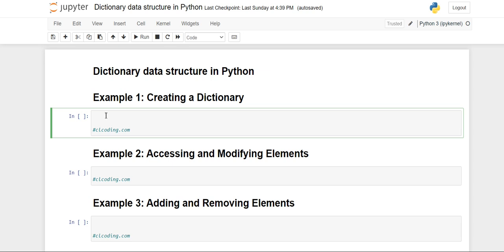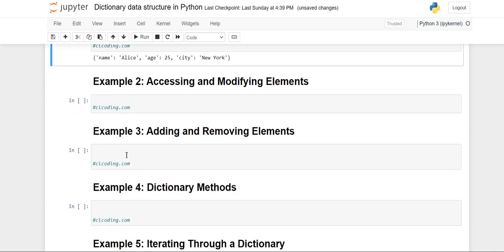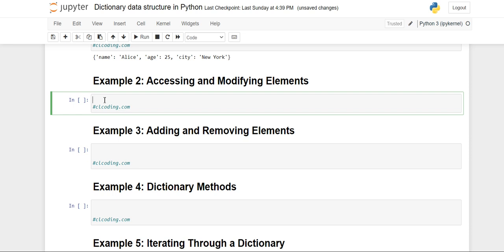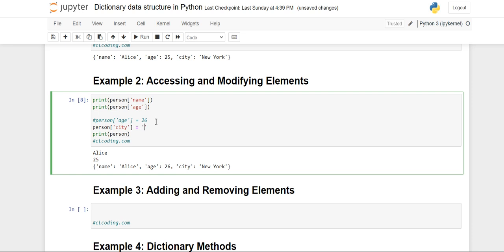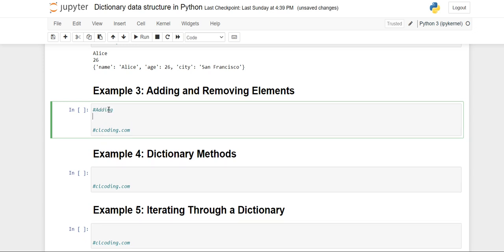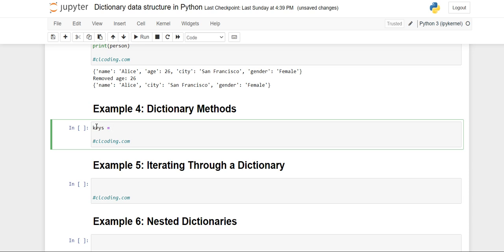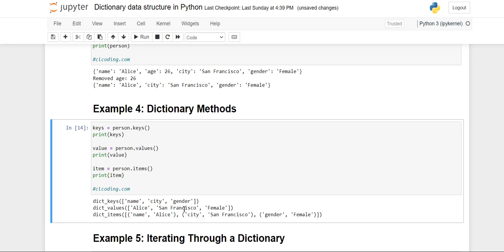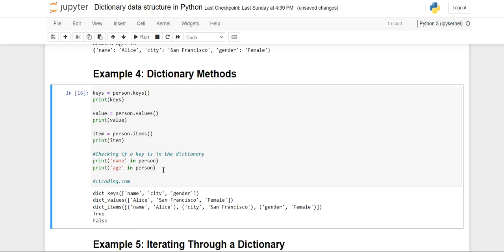Dictionary data structures in Python